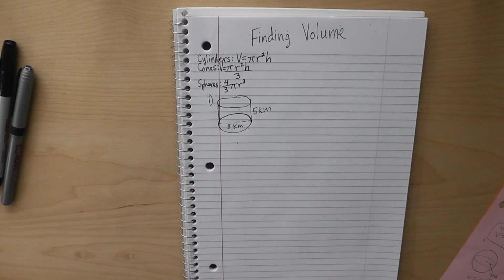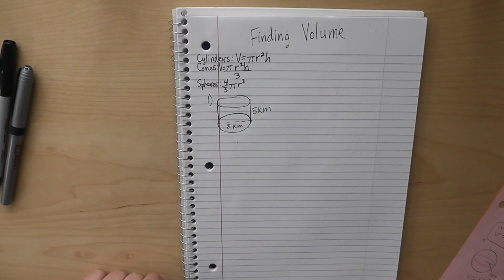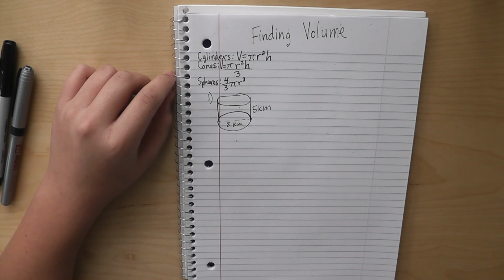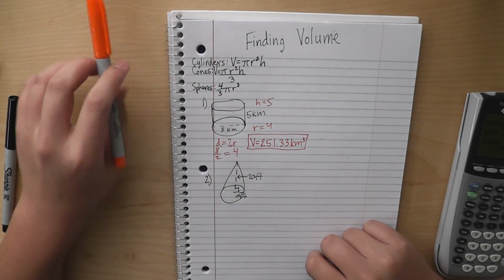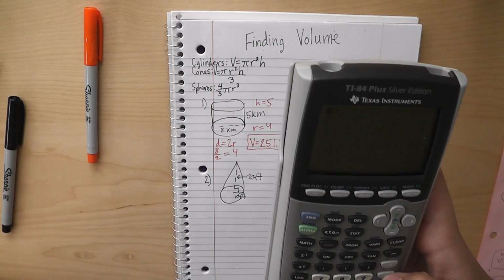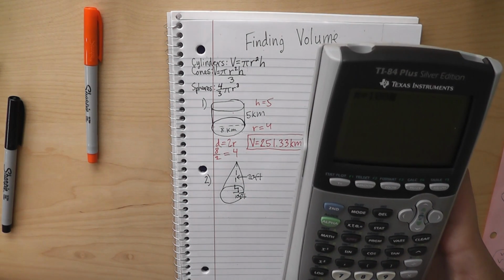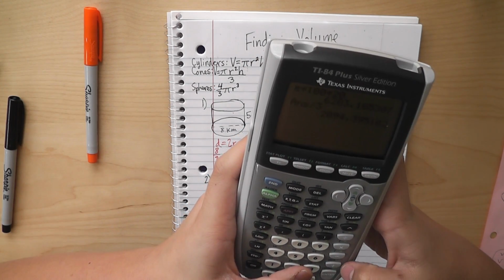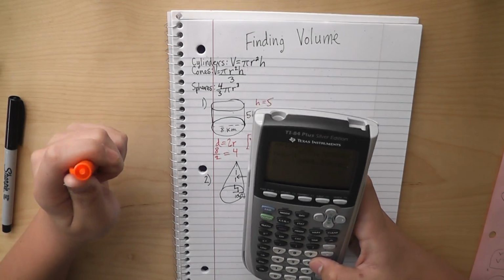Finding the Volumes of Spheres, Cones, and Cylinders | 8th Grade Math